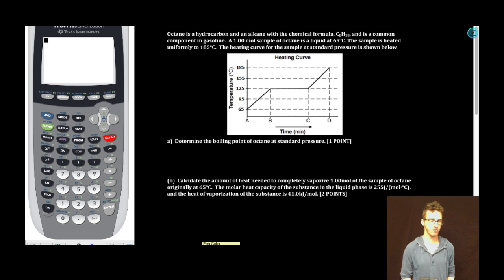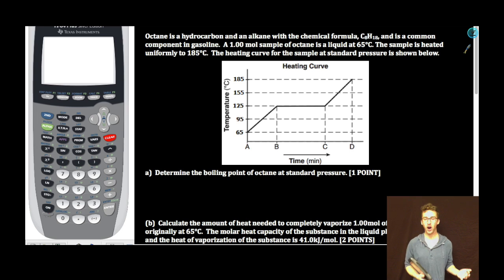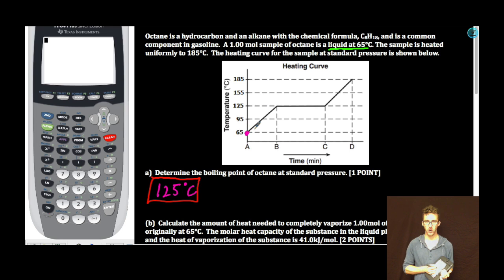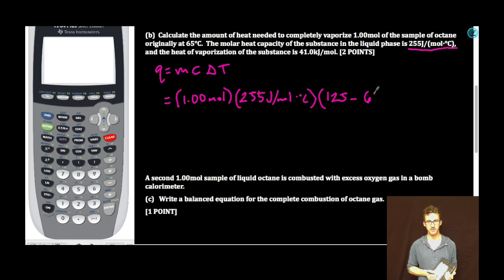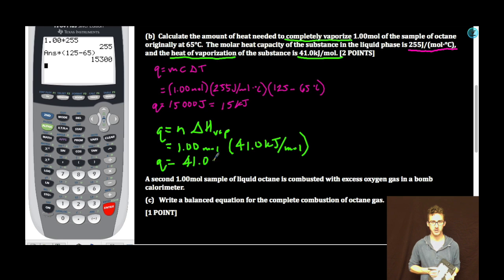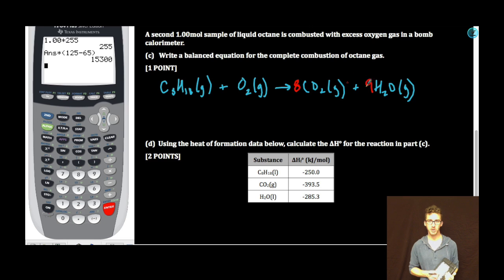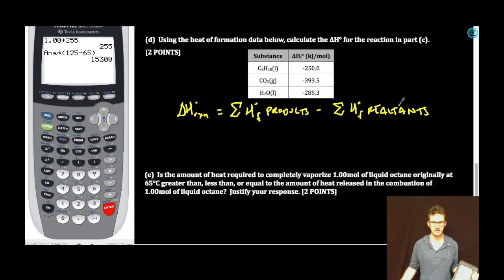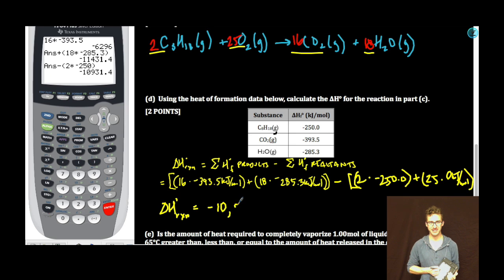AP CHEM Unit 4 Free Response #2